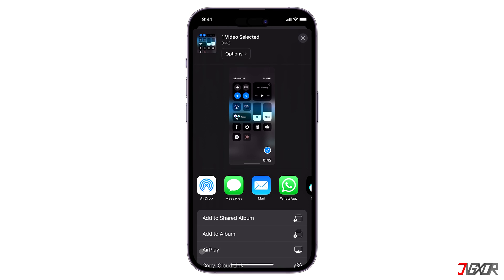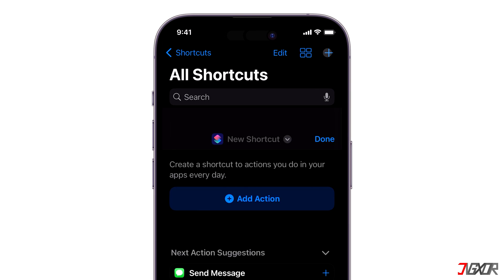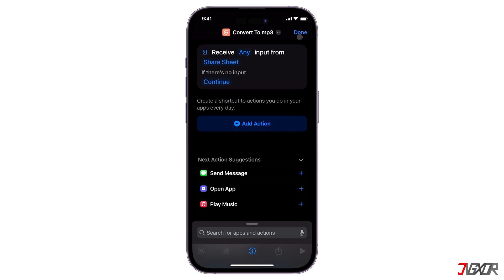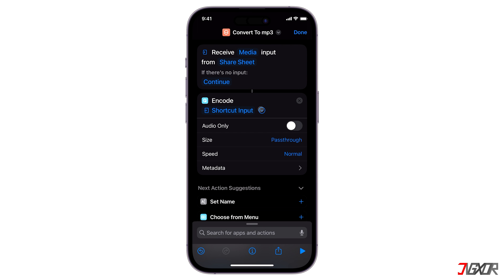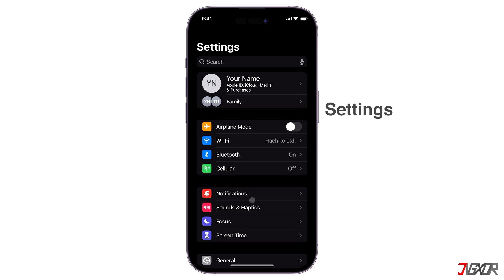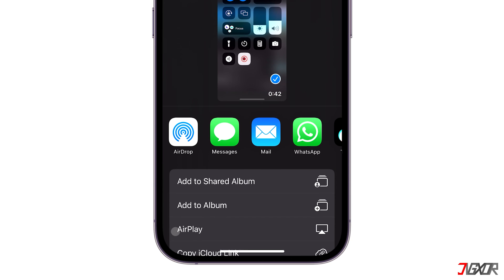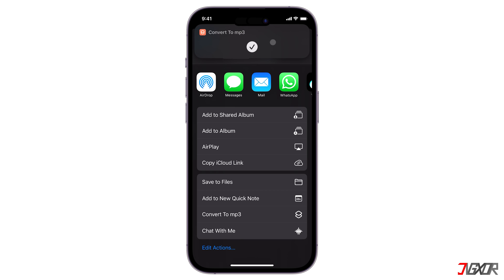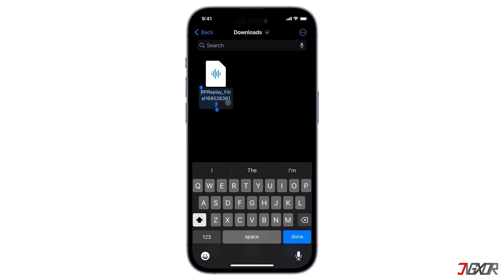How to Convert Video to Audio on iPhone! [mp4 to mp3]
Are you looking for the simplest and easiest way to enjoy your favorite content in an audio format? A simple video to audio converter will do the trick. In this video, I will show you an easy method to convert your mp4 to a separate mp3 file on your iPhone for free. Yours Jigxor

Video: 557